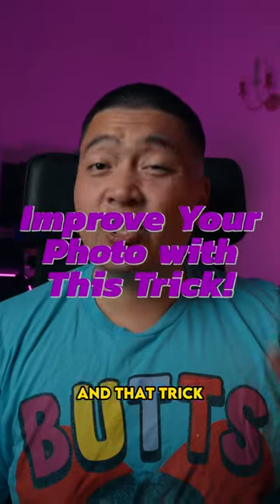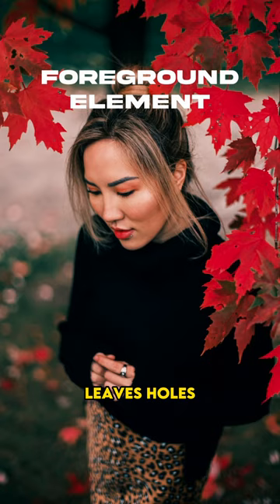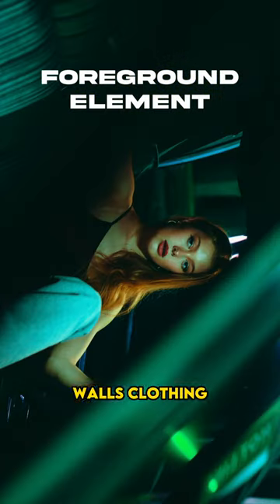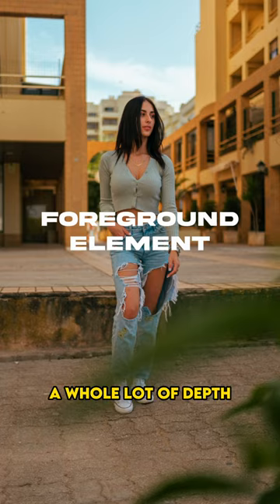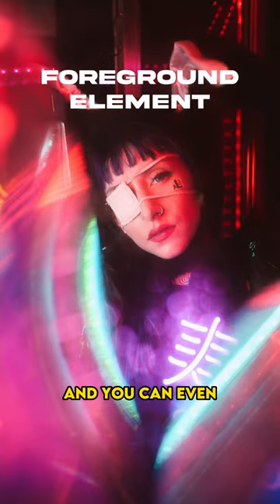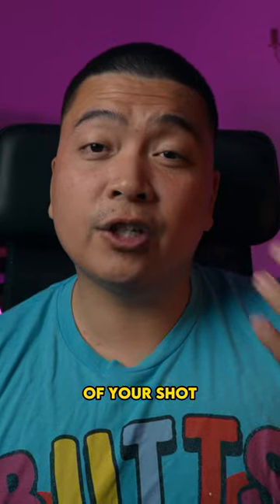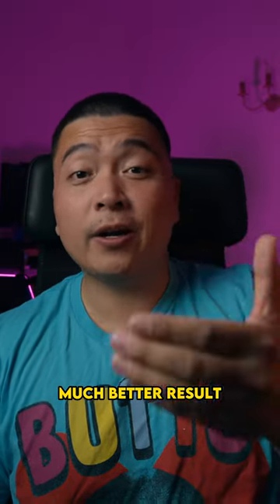improve your photography with 1 trick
Where I get my music and SFX👇

GEAR THAT I USE👇
35mm F1.4 GM
50mm F1.2 GM